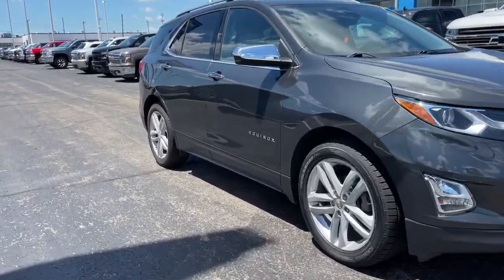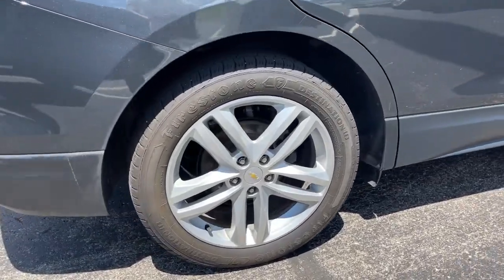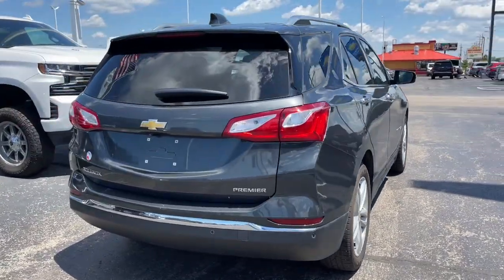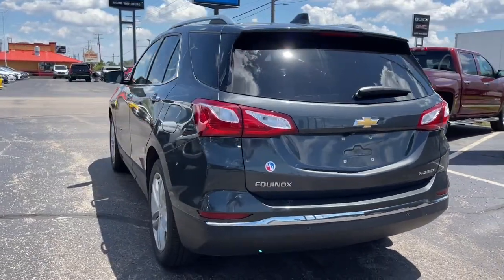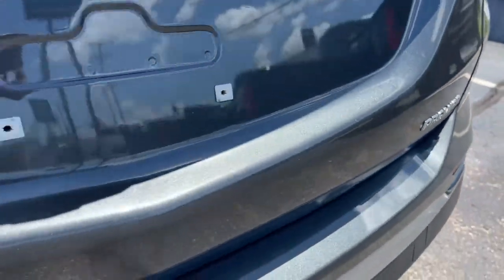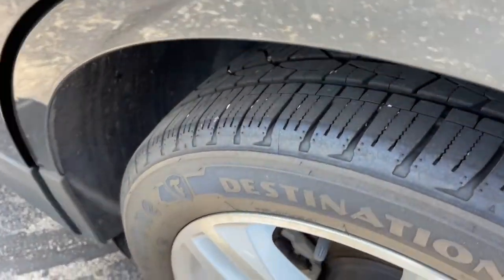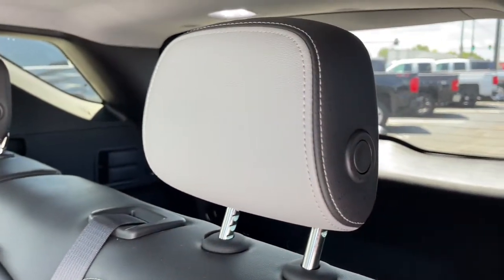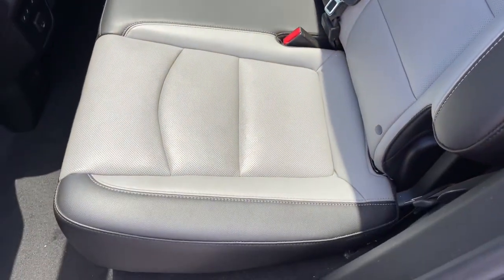2019 Chevrolet Equinox Columbus, London, Springfield, Hilliard, Dublin, OH PCA272637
Nightfall Gray Metallic Used 2019 Chevrolet Equinox available in Columbus, Ohio at Mark Wahlberg Chevrolet. Servicing the London, Springfield, Hilliard, Dublin, OH area.

CARFAX One-Owner. 8-Way Power Front Passenger Seat Adjuster, Adaptive Cruise Control - Camera, Bose Premium 7-Speaker Audio System Feature, Confidence & Convenience II Package, Driver Confidence II Package, Driver Convenience II Package, Following Distance Indicator, Forward Collision Alert, Front Pedestrian Braking, HD Radio, HD Surround Vision, Heated Rear Seats, Heated Steering Wheel, Infotainment II Package, IntelliBeam Auto High Beam Headlamp Control, Lane Keep Assist w/Lane Departure Warning, Low Speed Forward Automatic Braking, Preferred Equipment Group 1LZ, Radio: Chevrolet Infotainment 3 Premium System, Safety Alert Seat, Ventilated Driver Seat, Ventilated Front Passenger Seat.brbrbrChevrolet Equinox 2019 Nightfall Gray Metallic 4D Sport Utility 1.5L DOHCbrbrbrPURE PRICED FOR A QUICK SALE! All vehicles come with a complete safety inspection, full detail, 1 FREE OIL CHANGE, free 100 point inspection, FREE TANK OF GAS with delivery of this vehicle. Price does not include tax, title, and license or dealer fee. Vehicle located at Mark Wahlberg Chevrolet. INTERESTED, BUT NOT READY YET? That is okay... we never want to rush you at Mark Wahlberg Chevrolet. SAVE THIS VEHICLE to your MyAutoTrader. You will be updated of any future price savings and specials. It is real simple... Click SAVE THIS CAR above the main vehicle photo on the right or look for the star. SIGNING UP IS FREE: At the top right corner of this page, LOOK for the MyAutoTrader logo. Click SIGN UP and you are in...YOU CAN THANK US LATER, BY BUYING YOUR NEXT VEHICLE AT MARK WAHLBERG CHEVROLET!brbrAwards:br  * JD Power Initial Quality Study   * 2019 KBB.com 10 Best SUVs Under $30,000